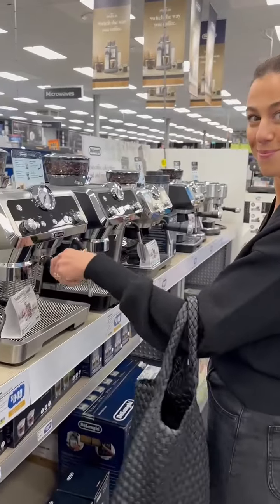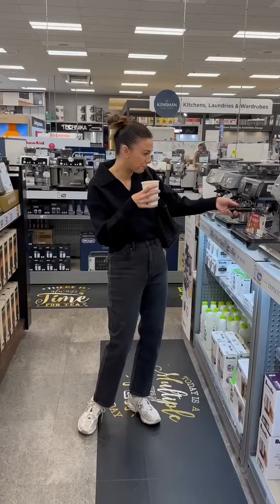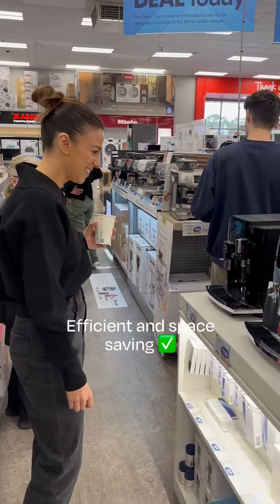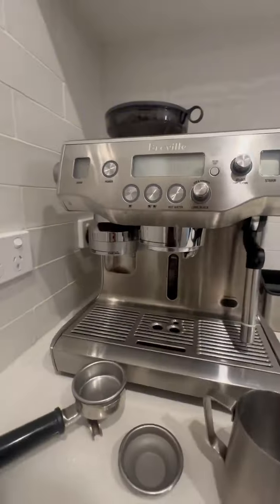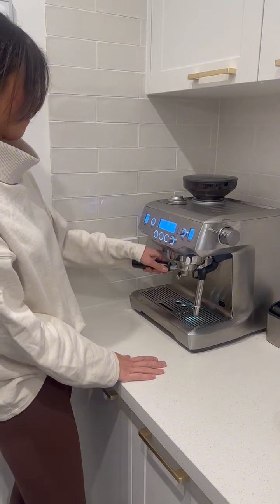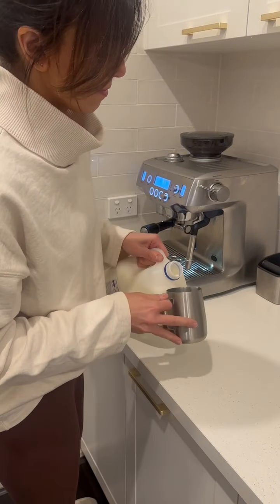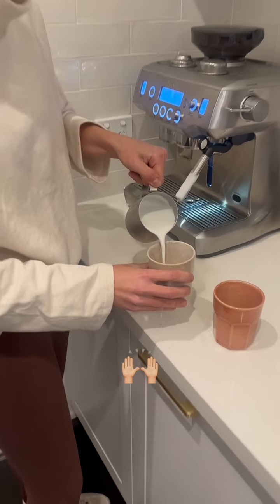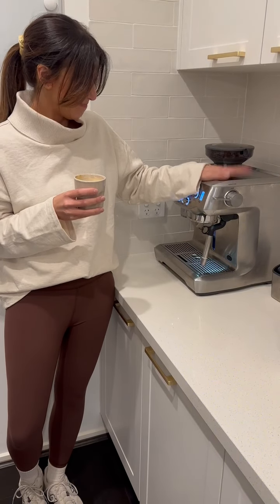How to choose a coffee machine, Breville Oracle demo and tips | The Good Guys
Thanks thebargainhunter for sharing your journey to finding the perfect coffee machine. Enjoy the lattes!
This video shows a hands-on pick for how to choose a coffee machine, highlighting style, bench space, and brewing control while demoing the Breville Oracle. Watch the brew, automatic tamp and frothing in action to decide if manual barista control or an automatic bean-to-cup suit your morning routine.

- Choosing by style and effort
- Benefits of manual versus automatic
- Breville Oracle grind and tamp demo
- Milk frothing options and settings
- Gift and morning-routine appeal

The video features the Breville Oracle, a dual-function espresso machine with built-in grinder, automatic tamping and an automatic or manual milk frother, shown producing café-style crema and programmable froth and temperature settings.

## Brew basics and machine demo chapters

0:00 Introduction
0:08 First contender overview, style versus functionality
0:29 Breville Oracle introduction and features
0:55 Grind size, automatic tamp and brewing demo
1:07 Milk frothing options, temperature and frothiness control
1:26 Conclusion, gift idea and final cheers

## Coffee machine category links

## Coffee machine buying guides